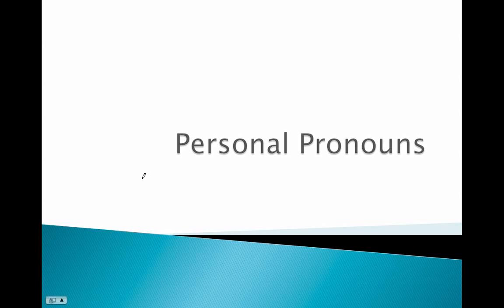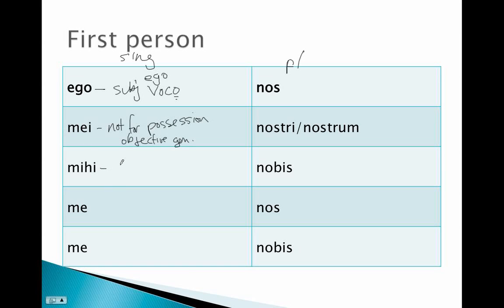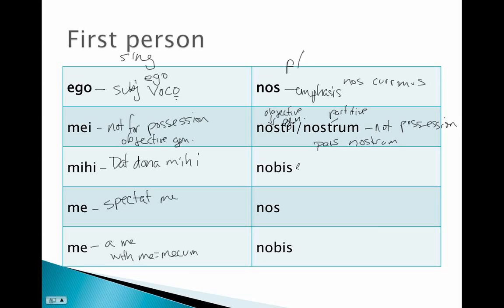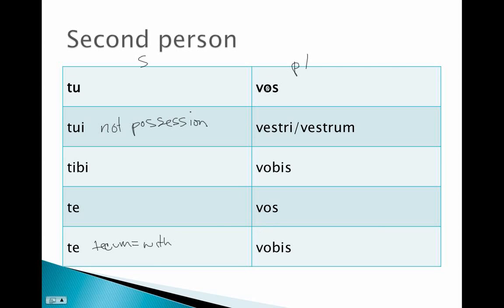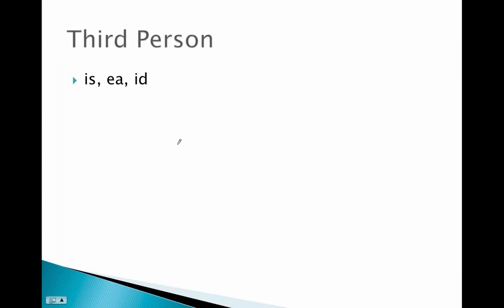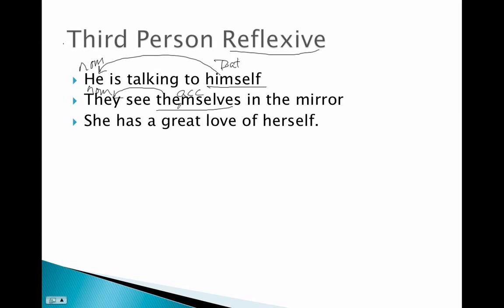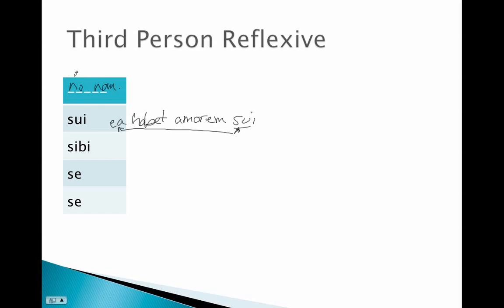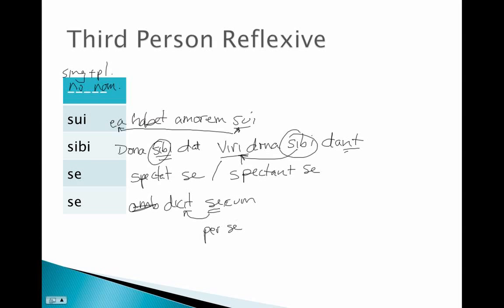Personal Pronouns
A discussion of forming the personal pronouns, with special emphasis on the reflexive pronoun